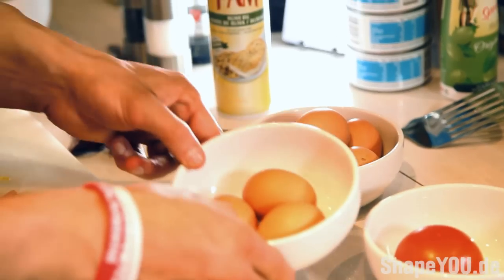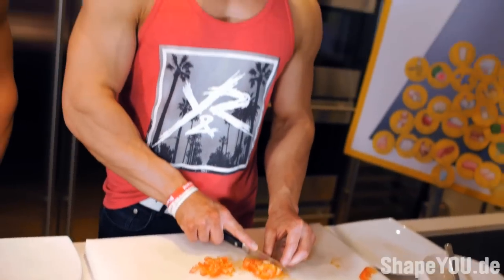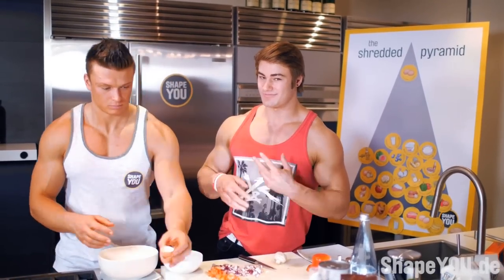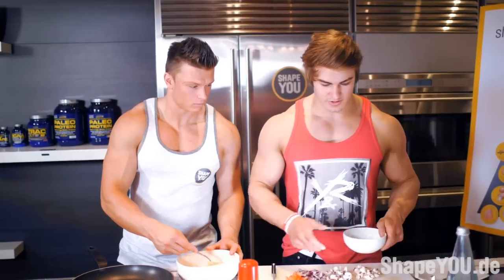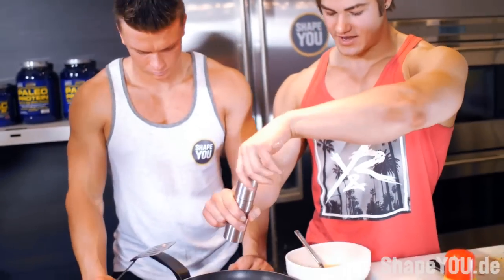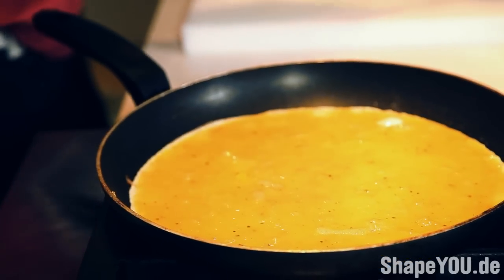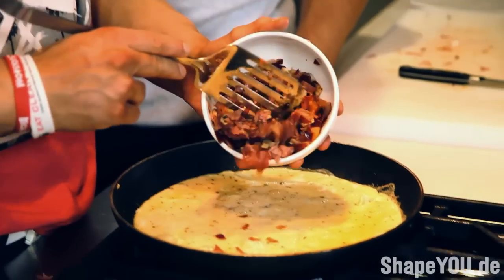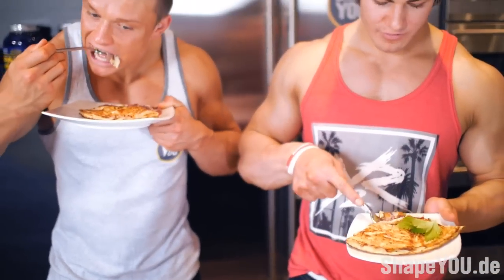Jeff Seid's SHREDDED CLUB - Nutrition - High Protein Omelette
JEFF SEID'S SHREDDED CLUB
DER 12 WOCHEN PLAN - 12 WEEK TRAINER

See Jeff Seid and Felix Valentino working out together.

you can find free workout plans and many great videos made by the pros -- stars like Steve Cook, Alon Gabbay, Jeff Seid, Felix Valentino, Tim Budesheim and Kai Greene already worked with ShapeYOU.

findest du kostenlose Trainingspläne und viele Videos von den Profis erstellt -- Stars wie Steve Cook, Jeff Seid, Felix Valentino und Tim Budesheim haben schon mit ShapeYOU zusammengearbeitet.
Finde deinen Plan. "A goal without a plan is just a dream!"